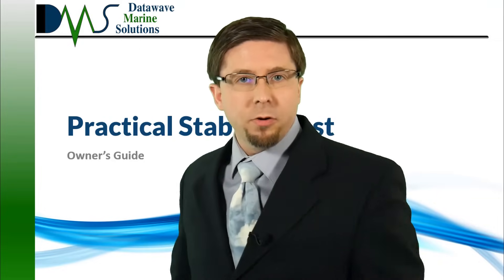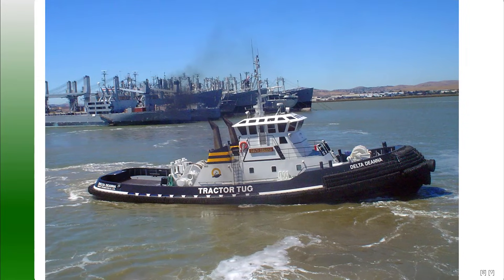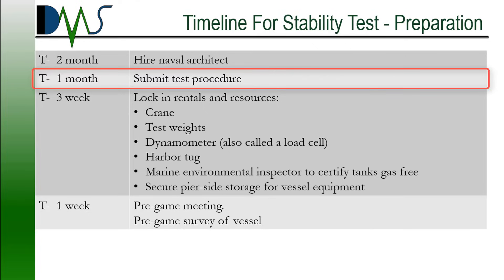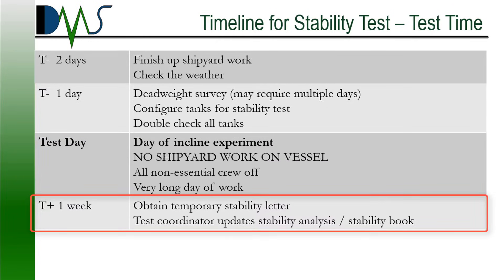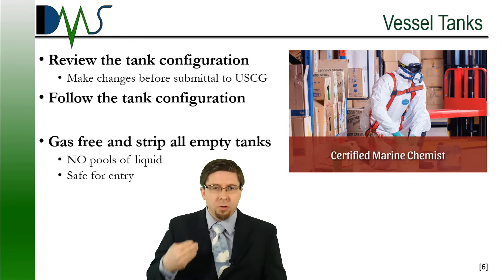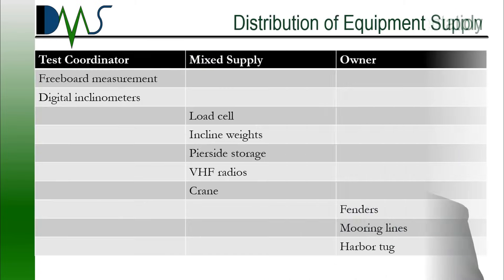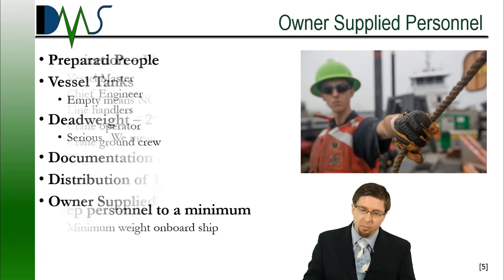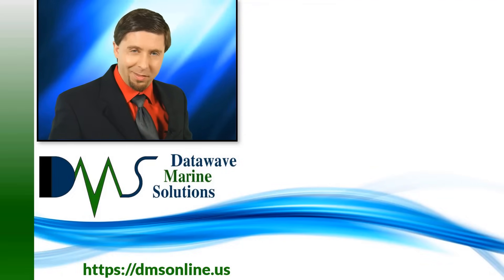Practical Stability Test: Owner's Guide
What are the practical steps necessary to execute a stability test?  How to avoid the pitfalls?  Who do you call to arrange everything?  This guide gives advice to the vessel owner on how to prepare for a stability test, from start to finish.  Instead of theory, we focus on the logistics and coordination.

References

[1]  Code of Federal Regulations, "Determination of Lightweight Displacement and Centers of Gravity," in Code of Federal Regulations, Washington, D.C., U.S. Government, 2020, pp. 46 CFR 170, Subpart F.
[2]  United States Coast Guard, "MSC Guidelines for the Submission of Stability Test Procedures," Procedure Number: GEN-05, Washington D.C., Sep 27, 2012.
[3]  ASTM, "Standard Guide for Conducting a Stability Test (Lightweight Survey and Inclining Experiment) to Determine the Light Ship Displacement and Centers of Gravity of a Vessel," ASTM F1321-92, West Conshohocken, PA, 2004.
[4]  United States Coast Guard, "Stability Tests (46 CFR 170, Subpart F)," Marine Safety Manual, vol. VI, pp. 6-18 to 6-27, Sep 29, 2004.
[5] US Coast Guard, "Line Handler," Wikimedia Commons, 03 Sep 2016. [Online]. Available [Accessed 13 Feb 2020].
[6] Marine Chemist Service, "Certified Marine Chemist," Marine Chemist Service, 01 Jan 2020. [Online]. Available [Accessed 13 Feb 2020].
[7] A. Kumar, "Ship Stability: Stiff and Tender Ship, Angle of Loll & Inclining Experiment," Mariner Desk, 11 Dec 2017. [Online]. Available [Accessed 13 Feb 2020].
[8] Wikipedia Authors, "San Francisco Harbor Tug Delta Deanna in Suisun Bay, CA," Wikimedia Commons, 27 Aug 2005. [Online]. Available [Accessed 28 Feb 2020].
[9] Wikipedia Authors, "Harbor Tug Assists USN Ship Depar Port Naval Station Rota in January 2009," Wikimedia Commons, 28 Jan 2009. [Online]. Available [Accessed 28 Feb 2020].